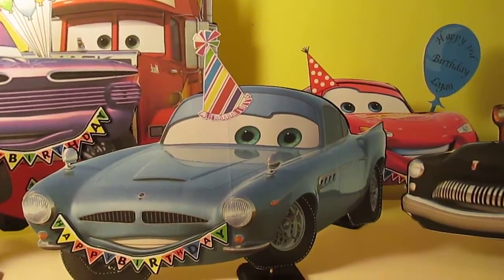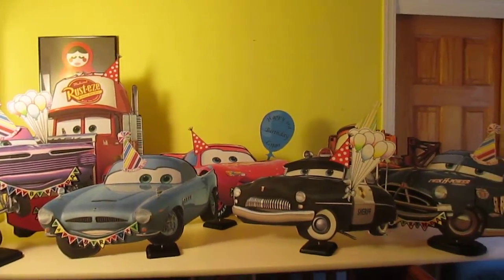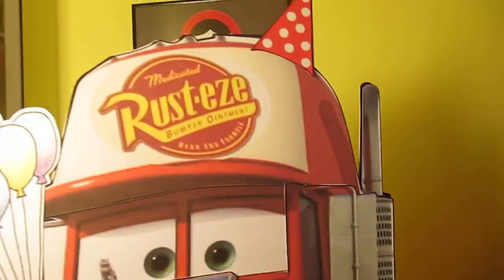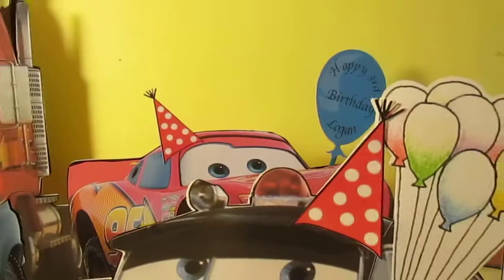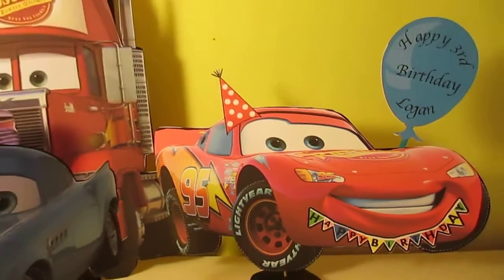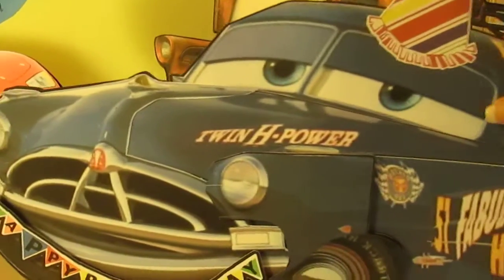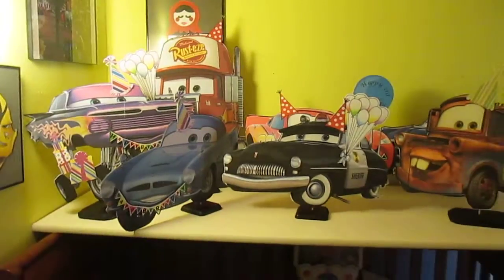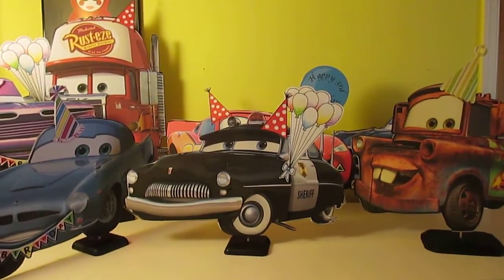Jumbo Pixar Cars Centerpieces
I have done these before but using my cricut...this is how they cam out using my silhouette Cameo print and cut.